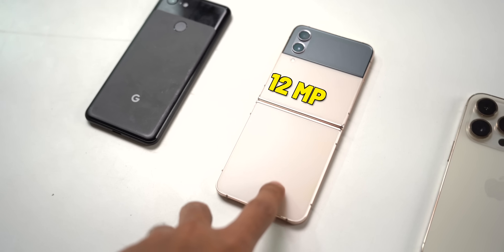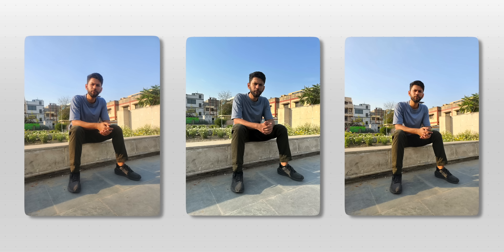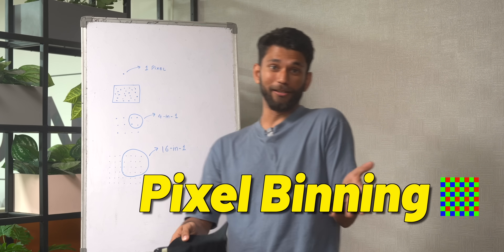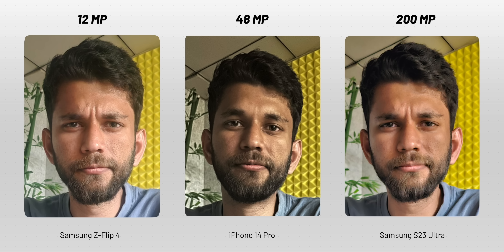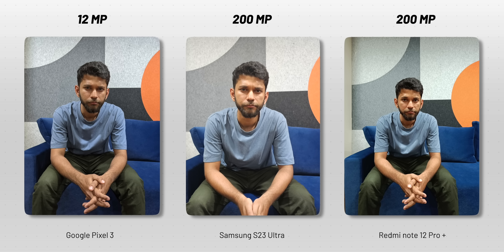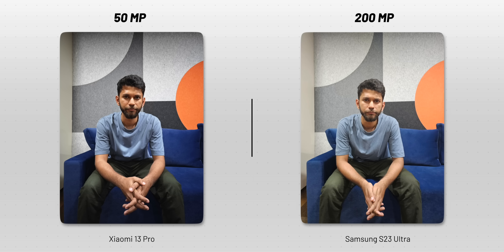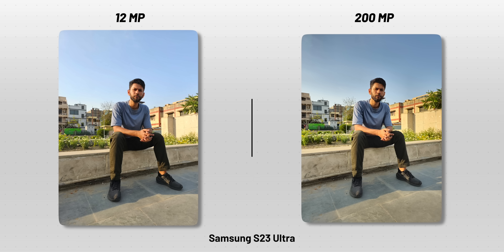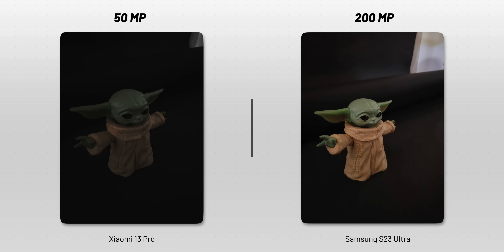We tried 12 MP phones to 200 MP!